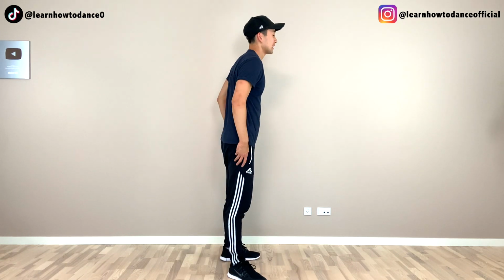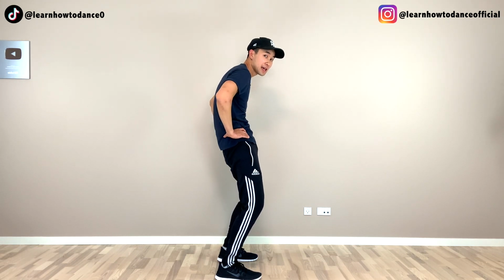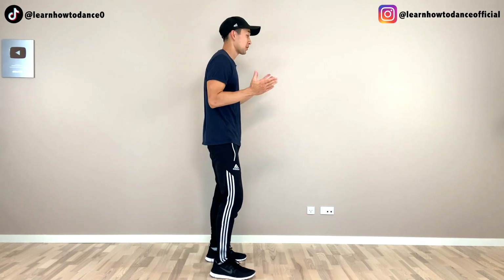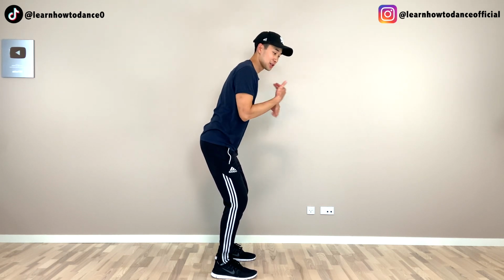How To Dolphin Dance | Popular Tik Tok Dance Move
EASY Dolphin TikTok tutorial where I break it down step by step. This dolphin dance move is used in A LOT of TikTok dances, so that's why I made this detailed tutorial so that even beginners can learn this dance move!

I don't know who created this dance move, so if you know let me know, and I'll make sure to credit them! By the way, I am the only one who thinks that this dance move looks more like a bunny hop? 😜

Timestamps:
0:00 Intro
0:12 Preview
0:40 Breakdown

If you want to learn more basic dance moves like this dolphin dance tutorial, then check out my full playlist of all my step by step basic dance moves tutorials here:

TITLE: How To Dolphin Dance | Popular Tik Tok Dance Move